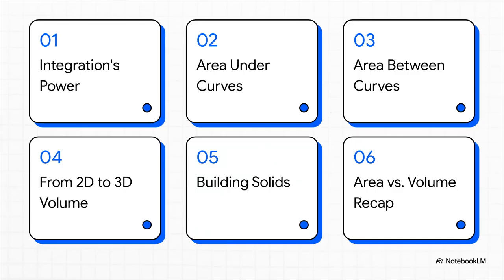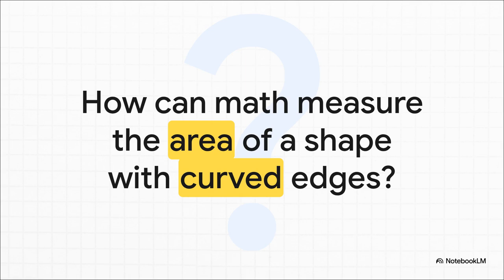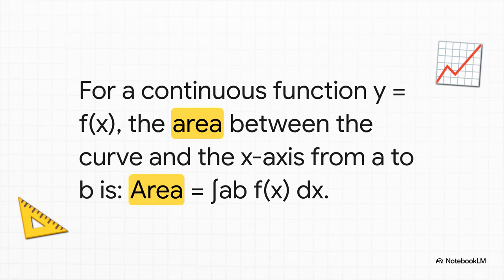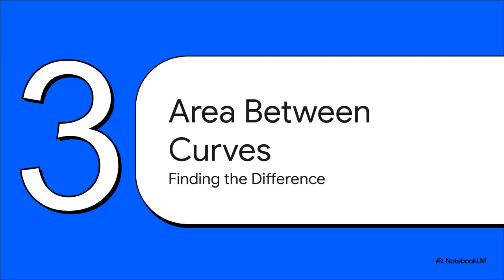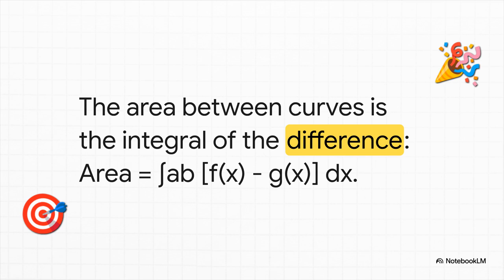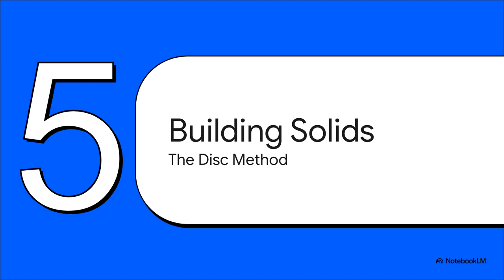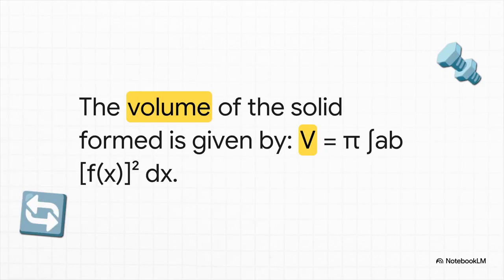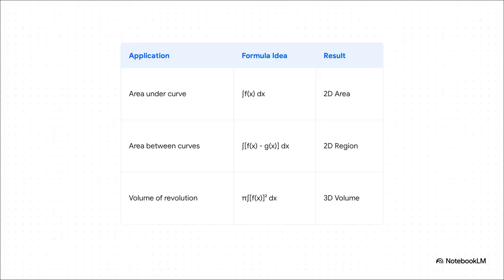STPM - Applications of Integration